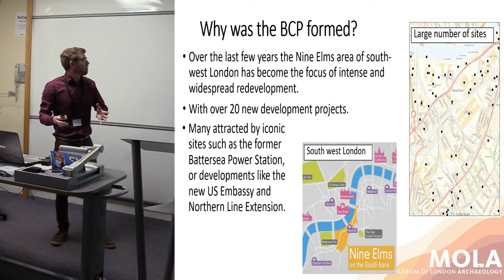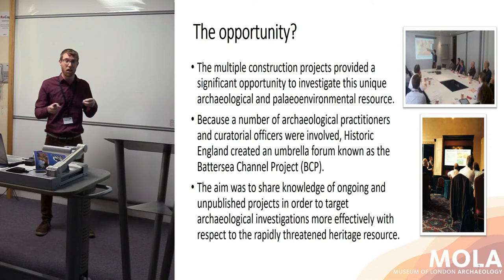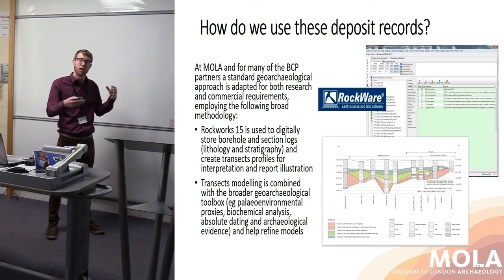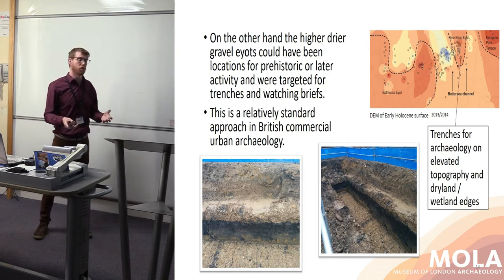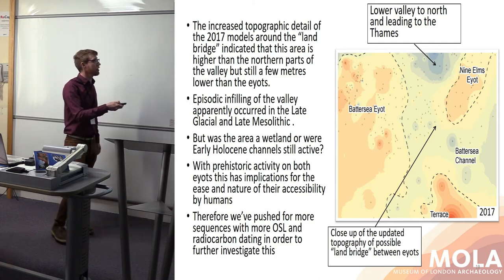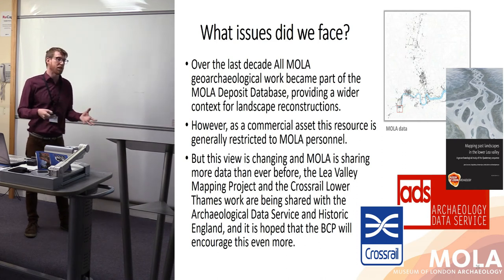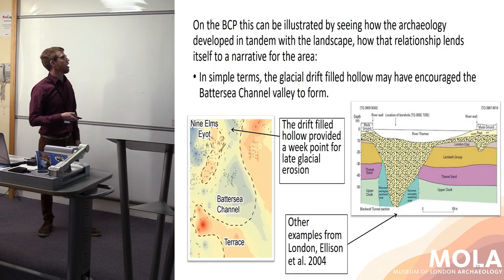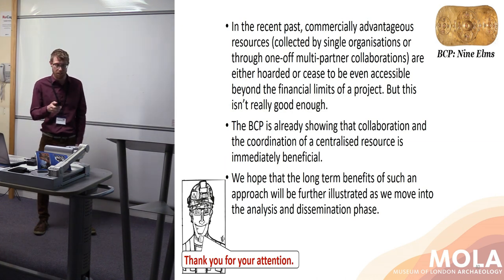The Battersea Channel Project: Geoarchaeological Deposit Modelling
The Battersea Channel Project: Geoarchaeological Deposit Modelling as a Unifying and Dynamic Resource for Historic Environment Mitigation and Dissemination

The Battersea Channel, buried in part beneath the modern Nine Elms area of London, is hypothesised to be a relict Late Glacial landscape feature that formed a low-lying part of the prehistoric floodplain of the Thames. The Nine Elms redevelopment involves a £15 billion regeneration of 560 acres of central London along the South Bank from Lambeth Bridge to Chelsea Bridge, including the iconic Battersea Power Station. The large area and large number of sites under investigation has led to a rapidly increasing knowledge base (particularly in terms of deposit modelling and landscape reconstruction), albeit split between several archaeological organisations which might traditionally be seen as competitors, rather than collaborators. The number of sites being worked on simultaneously presents the risk that without rapid integration, areas of interest will be lost or not appropriately dealt with in the short time frames involved. This risk was recognised by Historic England, who consequently formed the Battersea Channel Project to attempt to bring together the key players working in the area. These organisations (predominantly MoLA, Wessex Archaeology and QUEST) are now sharing data and results freely and in real time, creating an unparalleled opportunity to develop our understanding of the landscape evolution and archaeology of a key tranche of land associated with the Thames and its palaeodrainage. As part of this talk we aim to: Present an overview of the Battersea Channel Project, the archaeological and environmental context of the Nine Elms development, and the importance of deposit modelling in guiding archaeological and geoarchaeological investigations; Present the results of deposit modelling and initial geoarchaeological works and consider how these data have advanced our understanding of the archaeology and landscape development of the Thames in the Nine Elms area; Consider how the methods and resources used to consolidate data from separate commercial unites (mainly MOLA, Wessex and Quest) can be used in the future to enable more dynamic integration of ongoing archaeological work.

Virgil Yendell 1, Dave Norcott 2

1 Museum of London Archaeology Service

2 Wessex Archaeology, UK